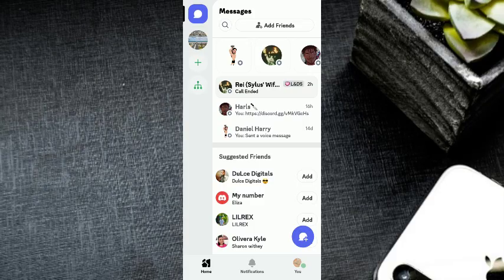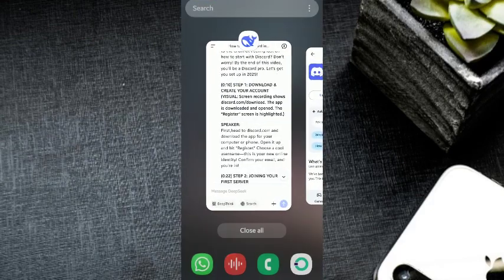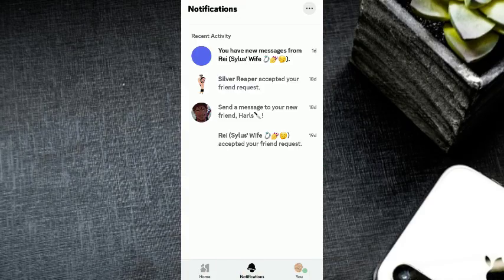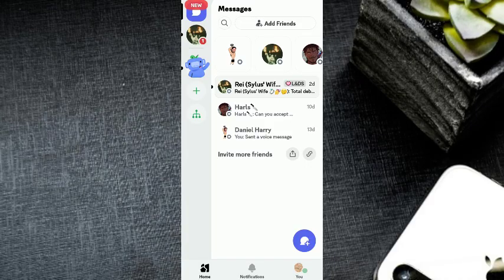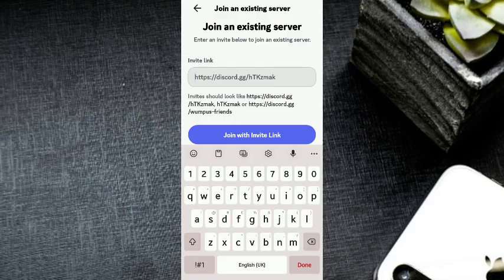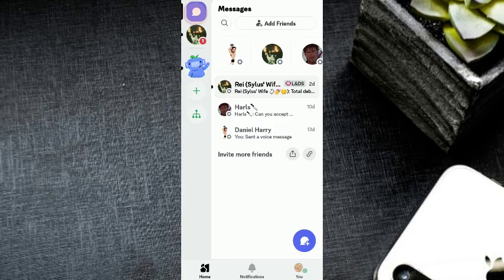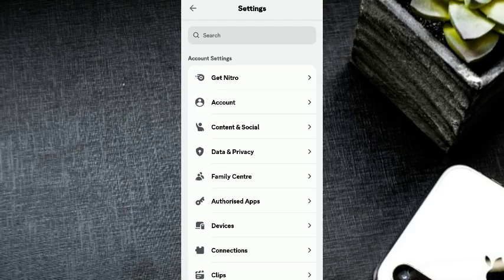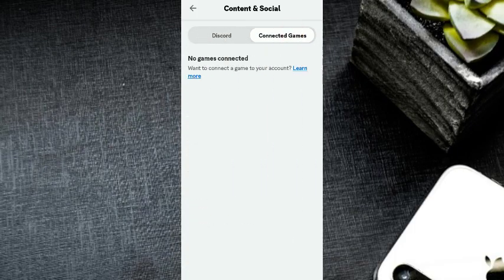DISCORD IN 2025: THE ULTIMATE BEGINNER'S GUIDE (HOW TO USE IT!)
In This Video, you will learn about how to use Discord in 2025, from the initial setup to mastering brand-new features. This is the most up-to-date, complete beginner's guide to help you go from confused to proficient. Whether you're using Discord for gaming, communities, friends, or work, we cover everything you need to know.